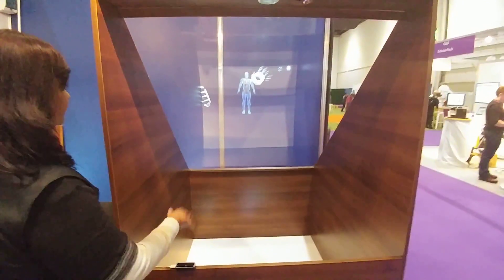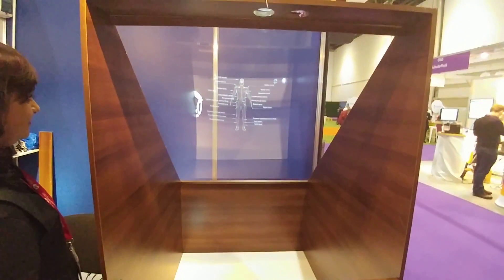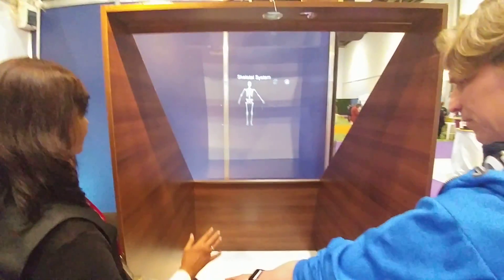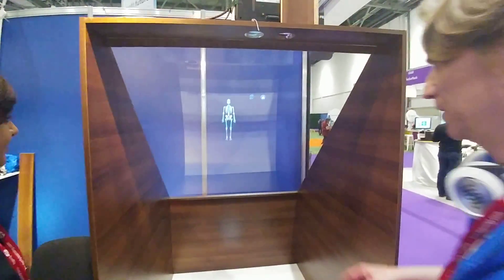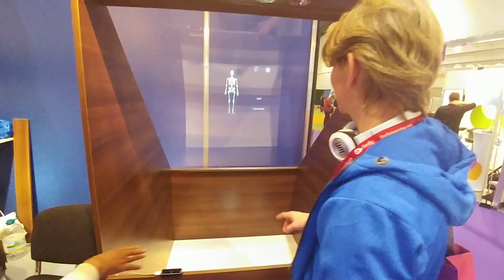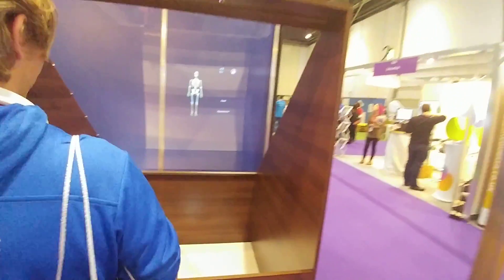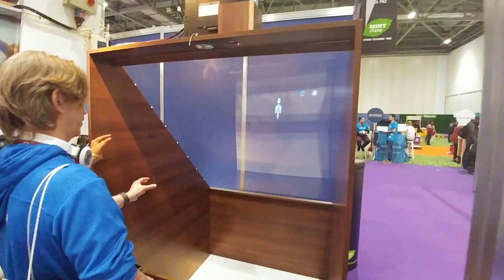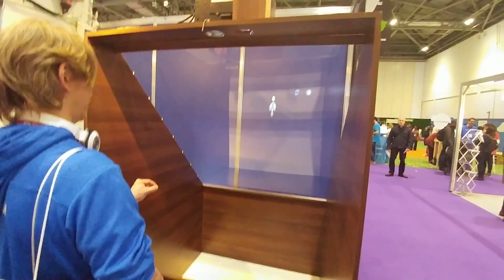Hologram på BETT2017